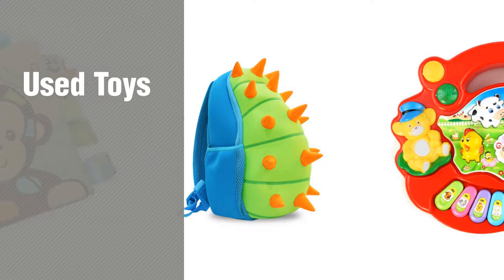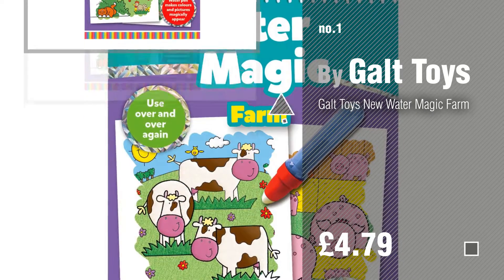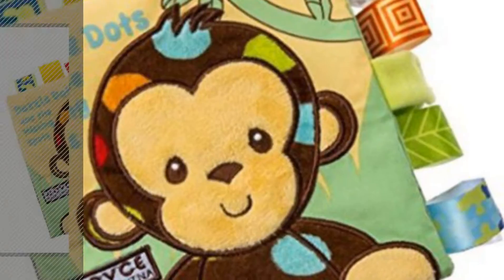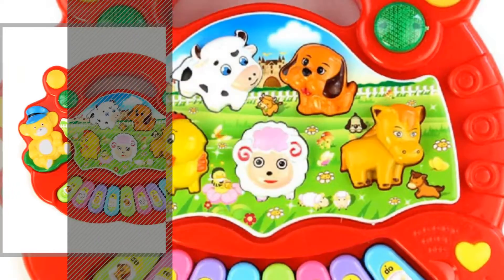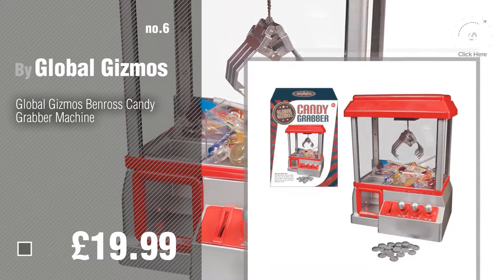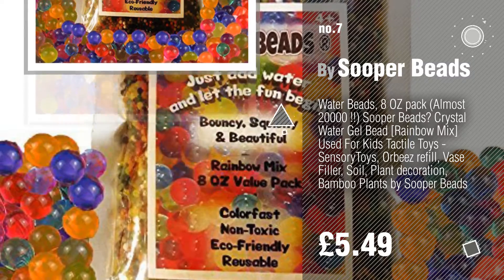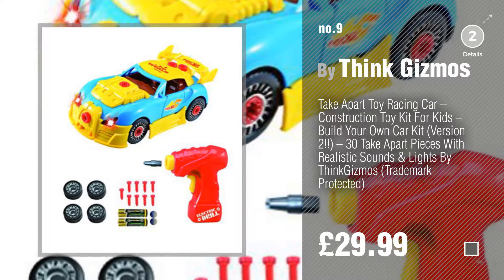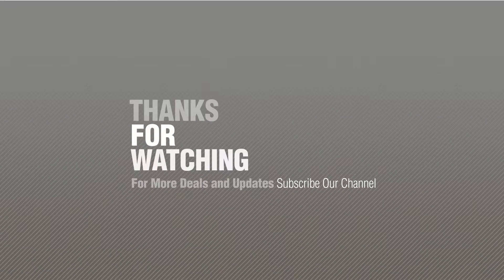Used Toys, Uk Top 10 Collection // New & Popular 2017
New! 2019 Black Friday / Cyber Monday Colouring Books & Pads Deals and Updates.

Black Friday / Cyber Monday Galt Toys Water Magic Farm, Colouring Book for Children by Galt Toys

Black Friday / Cyber Monday Toy Block Building Brick Toys Lego Tape Compatible Flexible Roll Self-Adhesive Washable by Toyblocktapes

Black Friday / Cyber Monday Decorie Super Cute Monkey Cloth Book Toy for Baby Early Brain Development by Decorie Newest Baby/Kids Toys

Black Friday / Cyber Monday GreenForest Nursery Kids Backpacks for Boys Girls - Cute Funny Dinosaur Placochelys dragon by GreenForest

Black Friday / Cyber Monday Music Toys,JACKY Baby Kid Animal Farm Piano Music Toy by JACKY

Black Friday / Cyber Monday Global Gizmos Benross Candy Grabber Machine by Global Gizmos

Black Friday / Cyber Monday Sooper Beads Water Beads Rainbow Mix, 8 oz (20,000 beads) for Soothing Spa Refill, Sensory by Sooper Beads